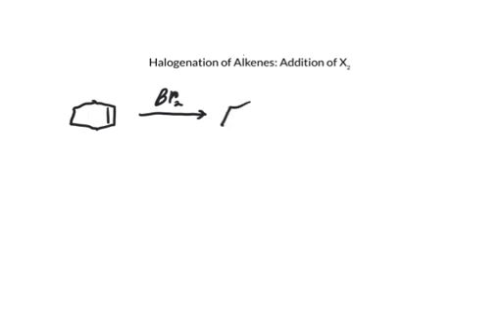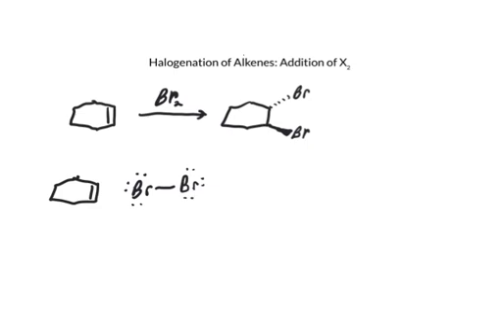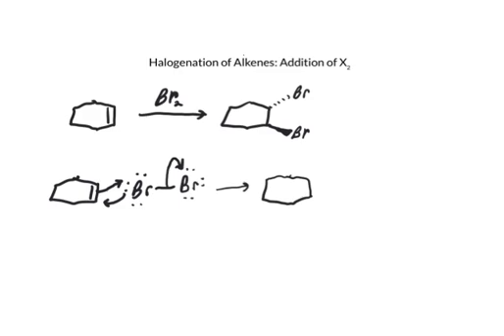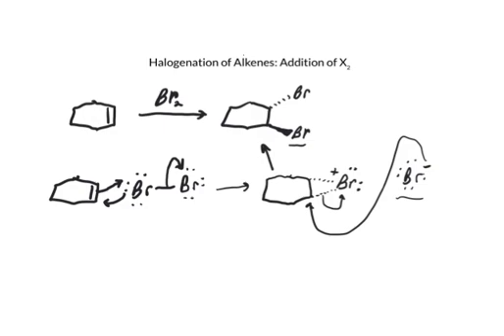halogenation of alkenes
Covers the addition of a halogen, X2, across a double bond.